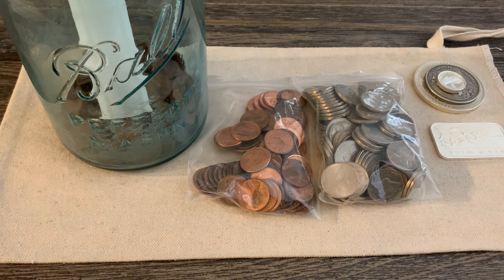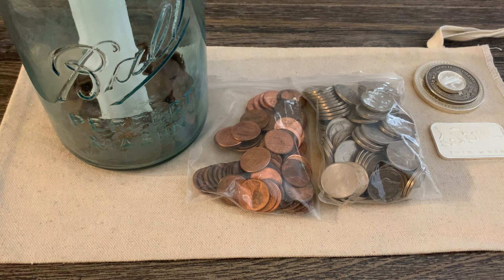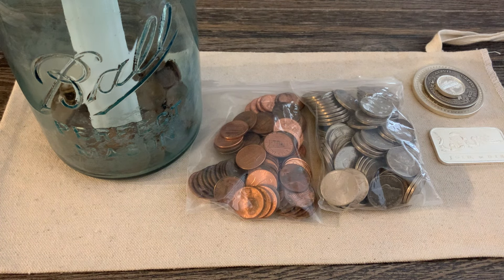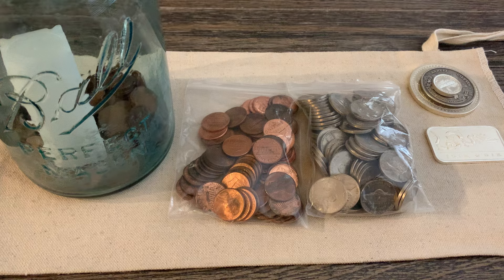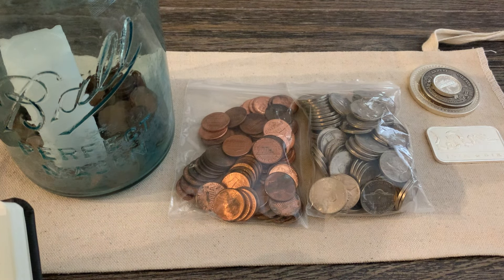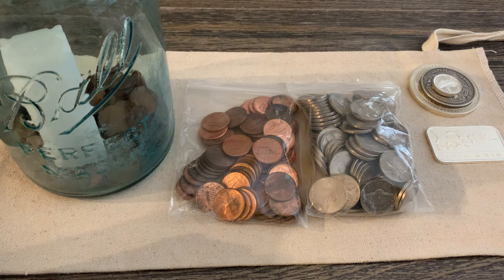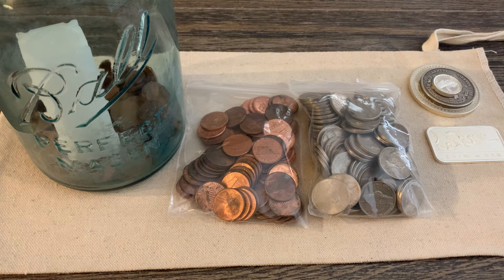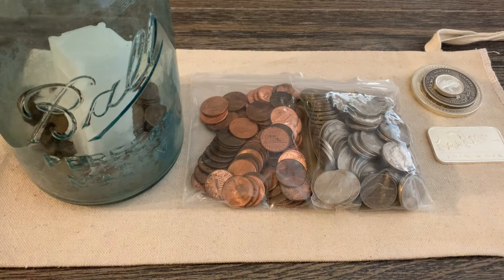Why the Jar of Pennies?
Wonder why people stash pennies in jars you see in the background? This is why.